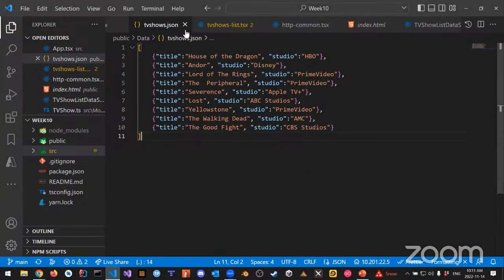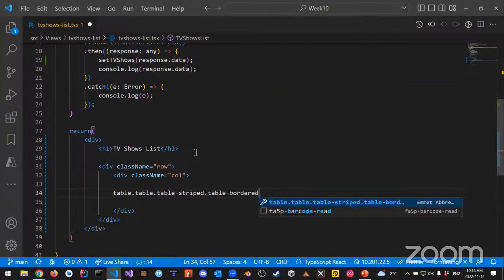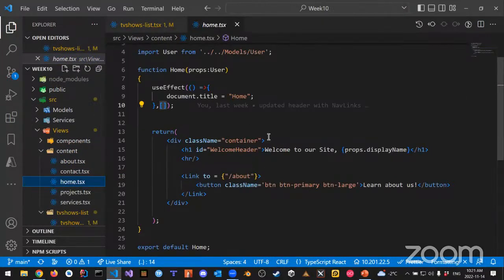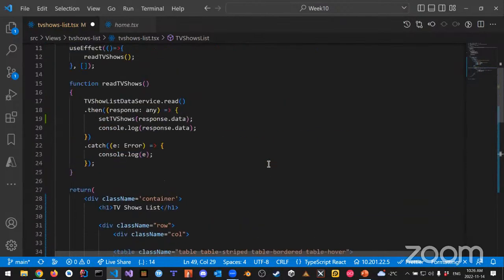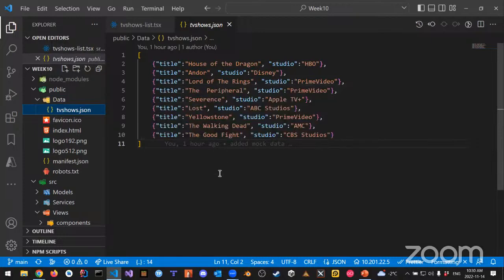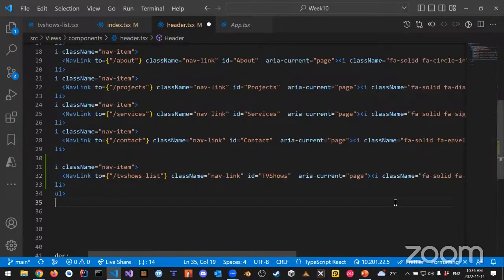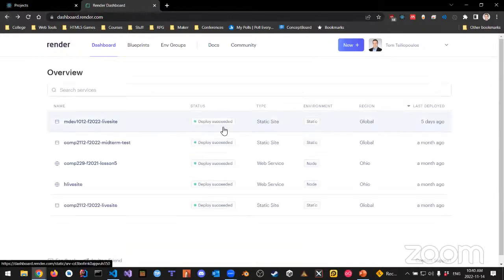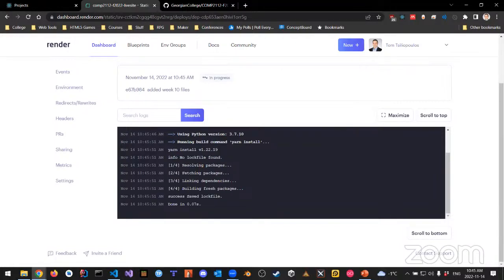COMP2112 - F2022 - Week 10 - Part 3 - Displaying Data